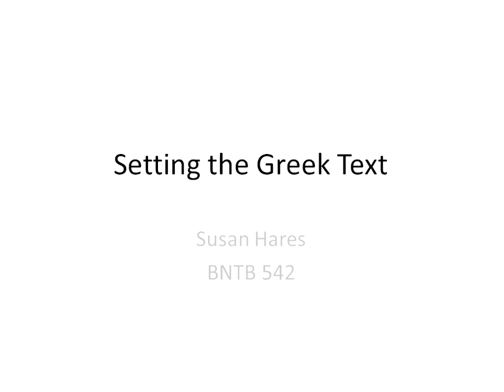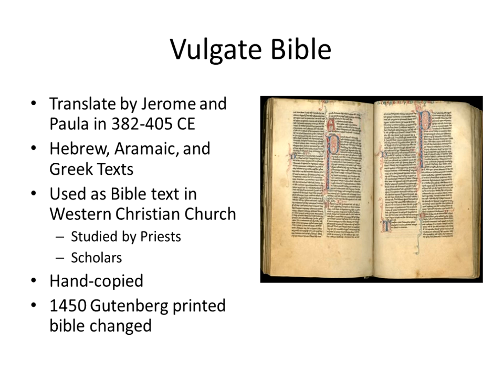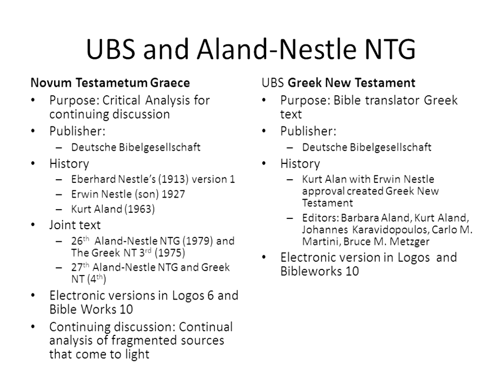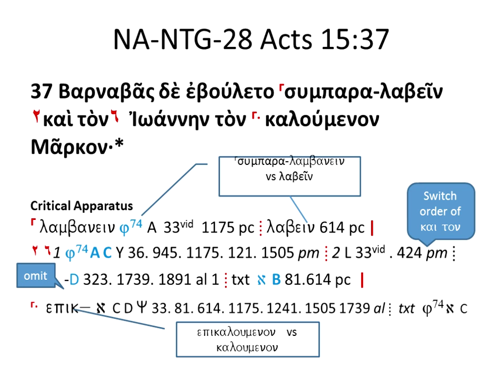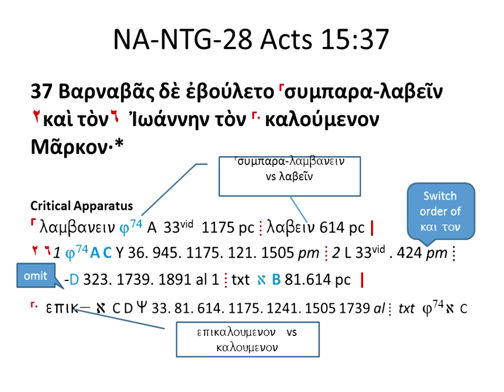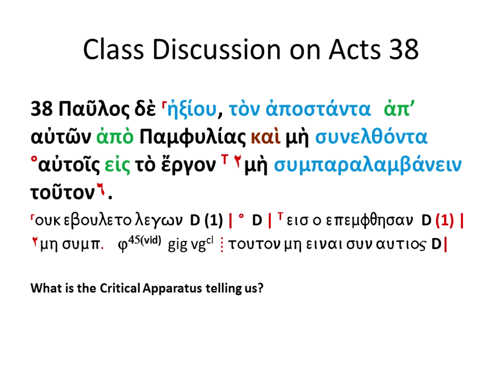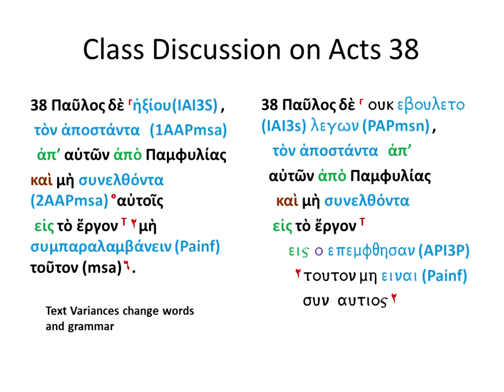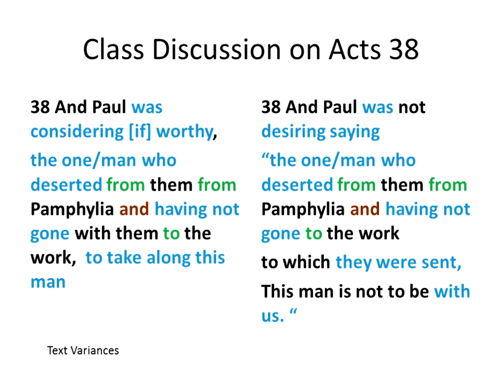Hares Setting Greek Text Acts 15 35 41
Part 1: Setting the Greek Text:
Hares describes how scholars determine the Greek texts.  An example of how to read the Nestle-Aland NTG version 28 for Acts 15:35-41 is provided in the video.

Due to early persecution of the Christian faith, the New Testament (NT) gospel and letters were circulated among churches privately. Churches copied these gospels and letters to share with other Churches. Often the original letters were lost in persecution. The modern NT Greek text is compiled from early copies and fragments of the text written into sermons. The Deutsche Bibelgesellschaft publishes the Greek New Testament denoted as Novum Testamentum Graece (28th Edition) [1] and a critical apparatus [2] which provides additional information on Greek text considered but not included in the NT.

This 5 part series by Susan Hares provides the background on the Nestle-Aland version of the NT Greek Text and the NA-28 Critical Apparatus plus 4 examples. Learn the basics of scholarly examinations of alternatives to NA-28 Greek text that were considered but not included in the current NA-28 Greek.  This video aids students writing Greek Exegesis papers or examining questions regarding the Greek text.

Susan Hares is an instructor at Regent University for Greek Exegesis.